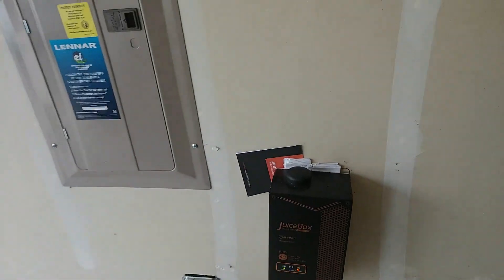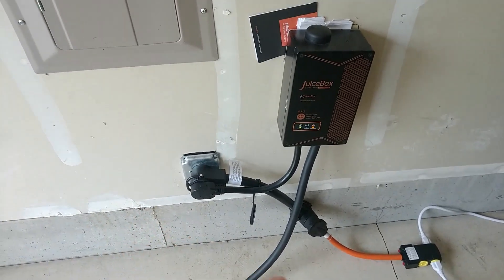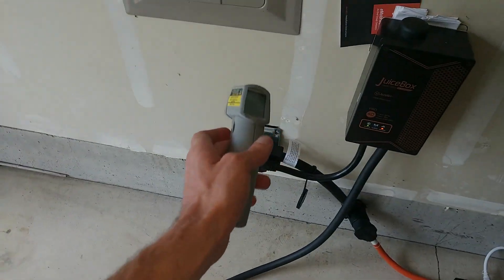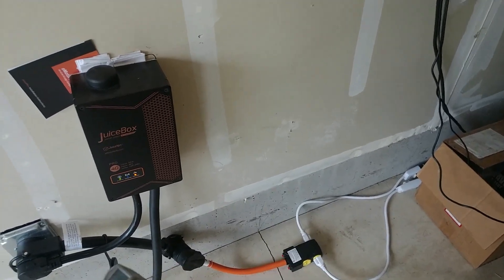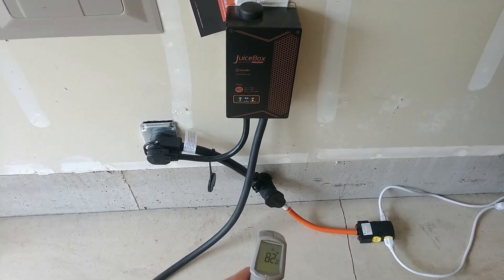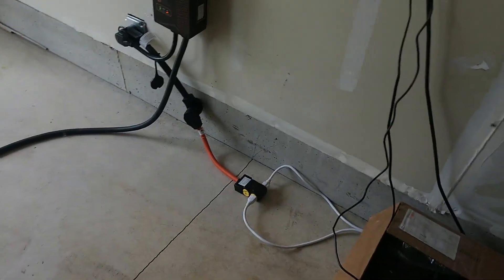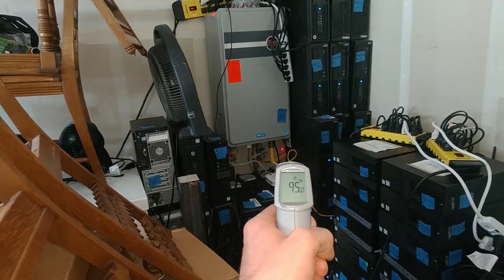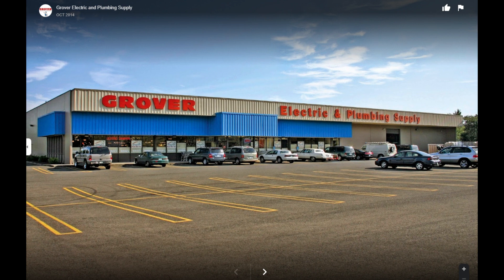Grover Electric & Plumbing staff dismiss idea of splitting a 240V plug for Distributed Computing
I have a 50 amp NEMA 14-50 circuit being used to charge my electric car that I also wanted to power my Distributed Computing farm via 2x115v splitter from the 240v split. The EV charger I have configured to limit to 25 amps charge max so the 2 combined will not overload the circuit, causing the breaker to potentially trip.
James of Grover immediately dismisses the idea of splitting as if 240V is a light duty system, or the breaker will not do its job if it is overloaded.
However the products available are heavy duty with no discernable increase in temperature on the 230v length over ambient with moderate load. If I attach 2 more high draw devices it would get warmer however based on moderate load it would be fine.
Voltage read from car charger is 236v so no discernable voltage drop. the car was pulling 14.5 amps in this video

You can find out more about my distributed computing Farm by visiting this crowd drive Link or visiting my bio on Rosetta@ home or SiDock@home under username danwat1234